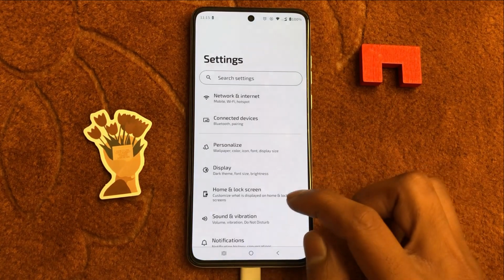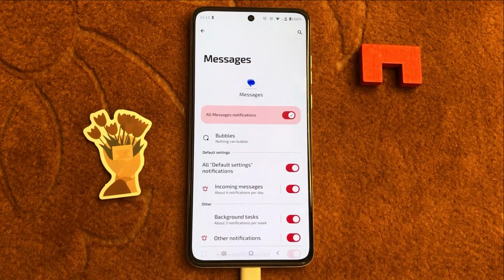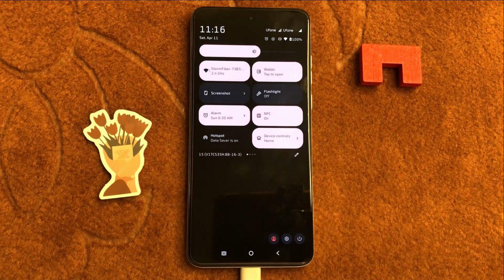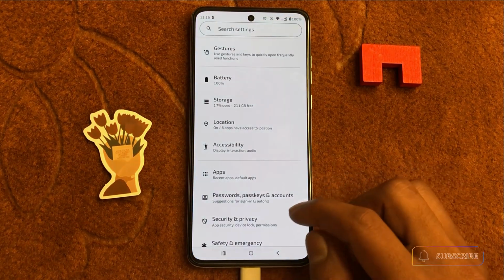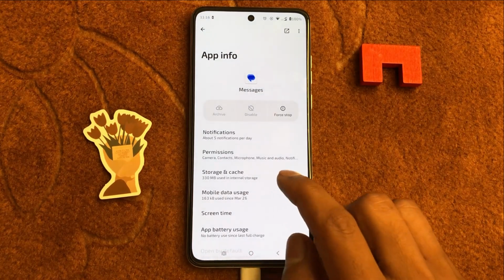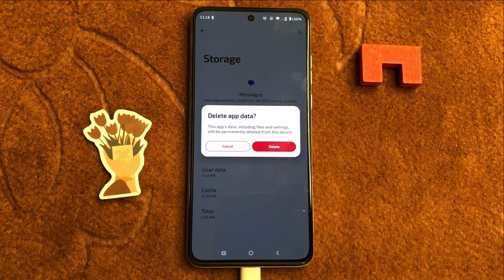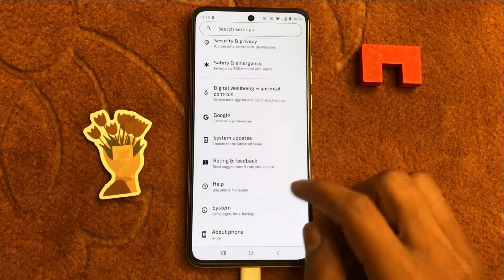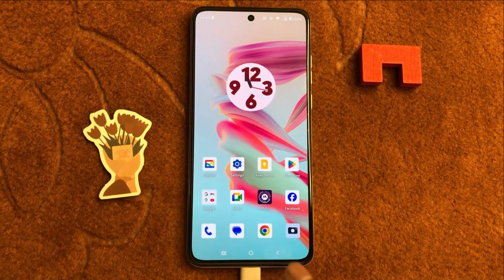How to Fix Nothing Phone 4A Text Notification Sound Not Working